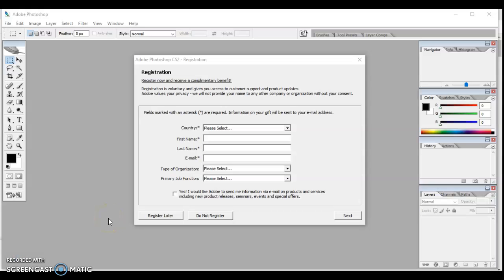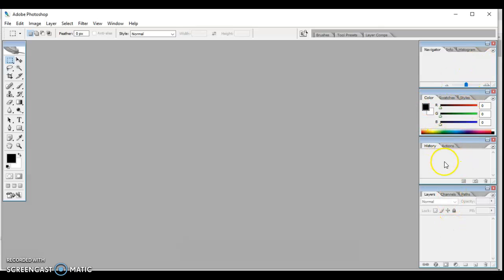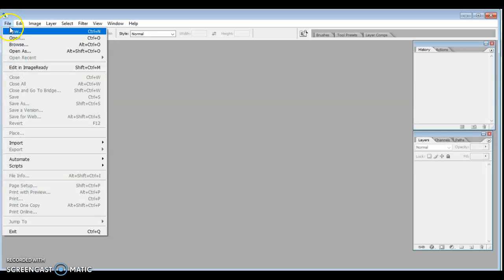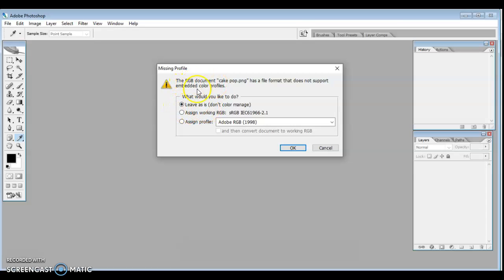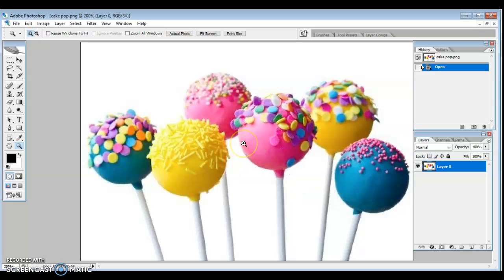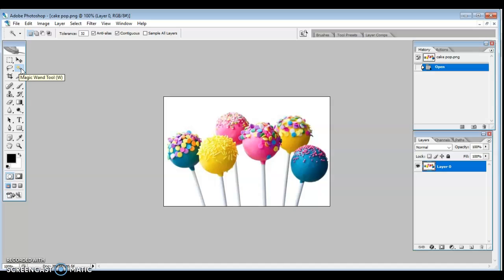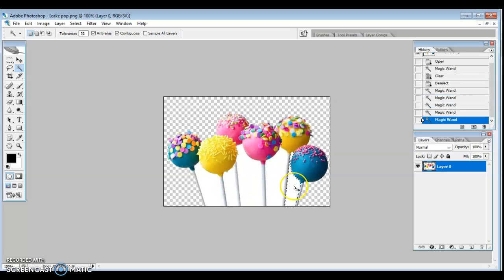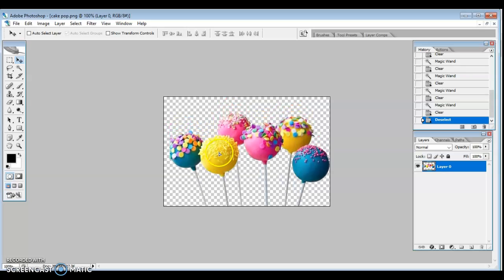Magic Wand Tool - Select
If your photo has a plain background use the magic wand tool to quickly select areas of your image.